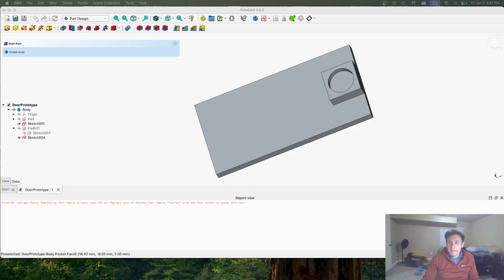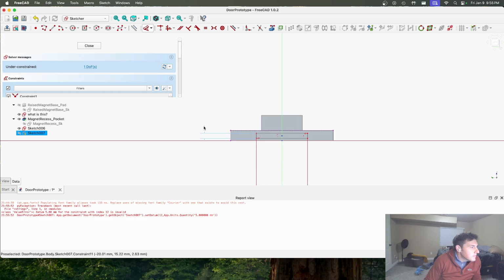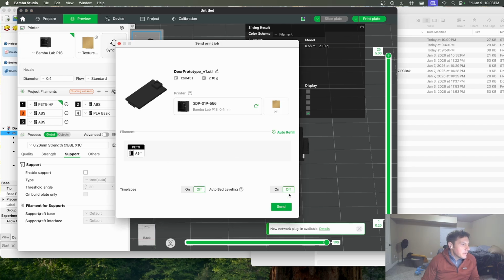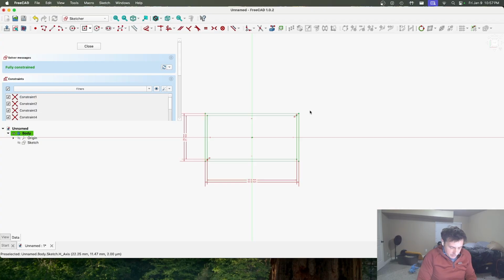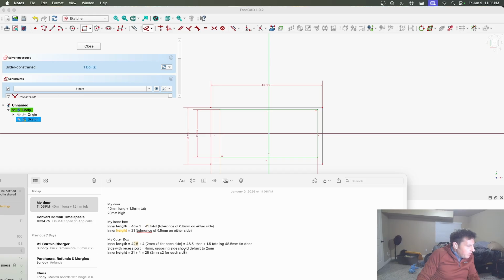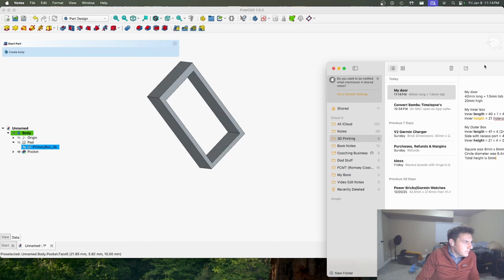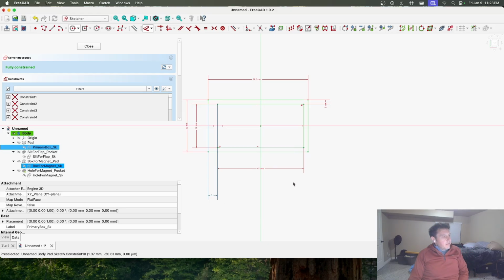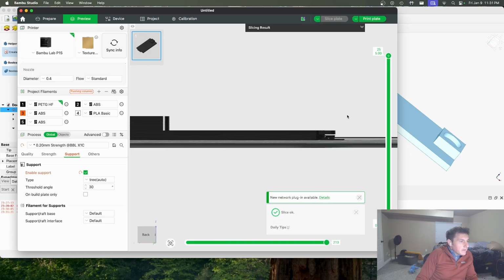Prototyping a door with magnets!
I got an idea for a future build that requires a door, and I have magnets, so why not prototyping something that involves the magnets at the closing mechanism!